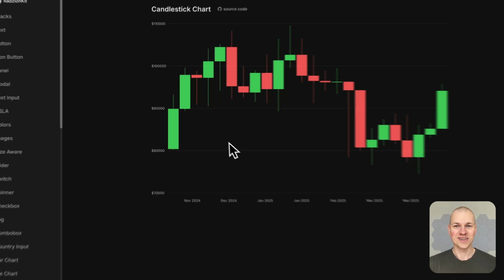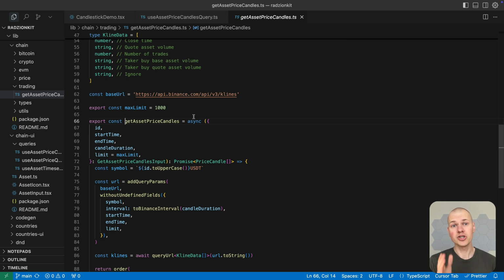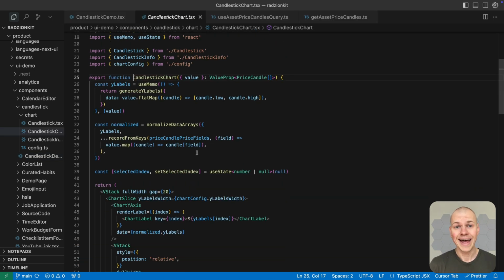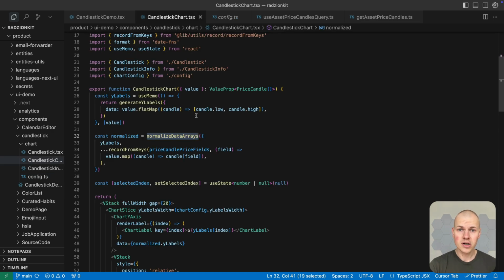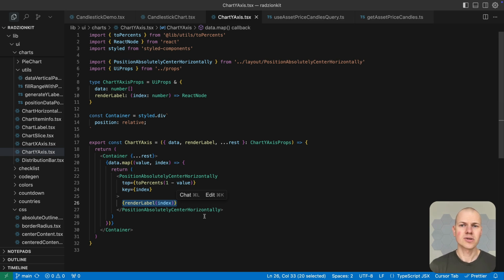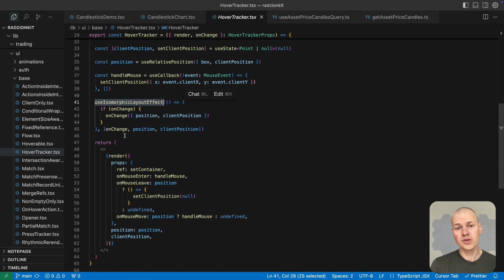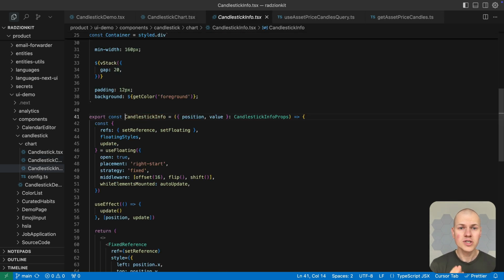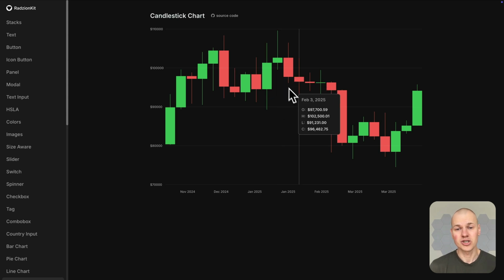Build a Real-Time Candlestick Chart in React from Scratch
Hey everyone, Radzion here. Today I’m going to show you how to build a custom real-time candlestick chart for tracking cryptocurrency prices completely from scratch, without relying on any external charting libraries.